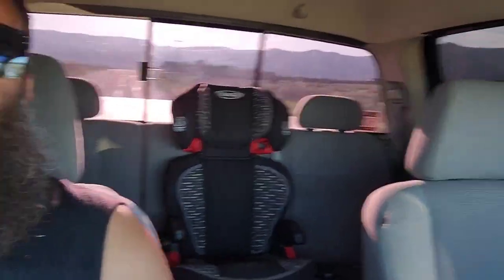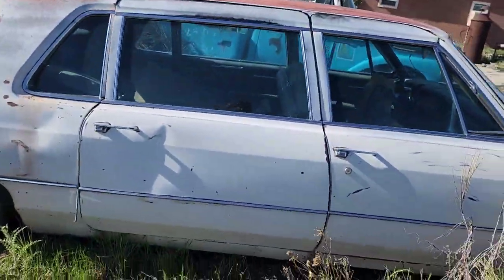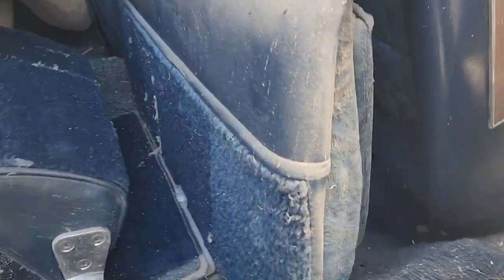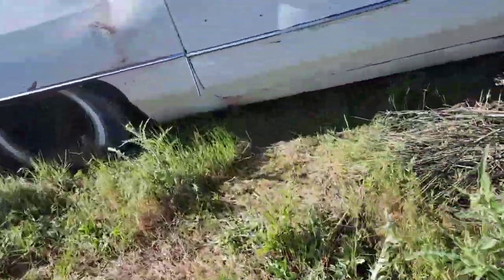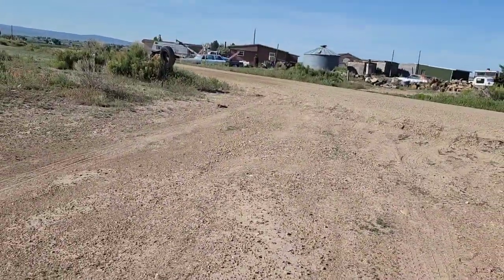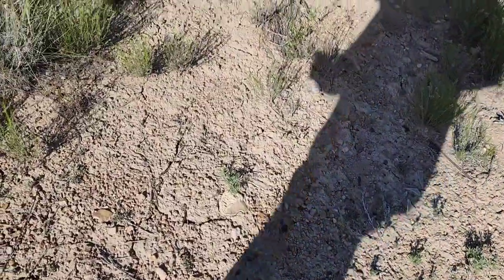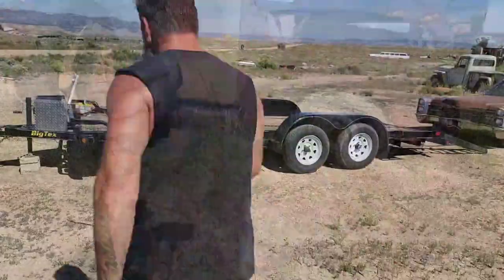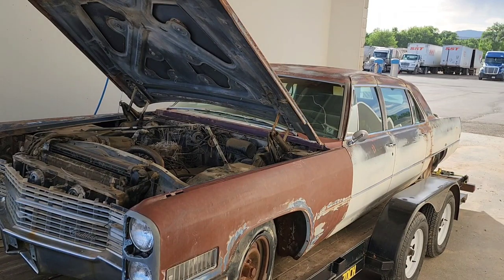1966 Cadillac Limo! New project.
Picked up a clean 66 Cadillac Fleetwood 75 Limo today, it was an absolute shit show getting it home.. but its here now.